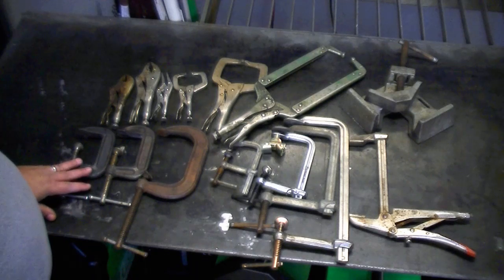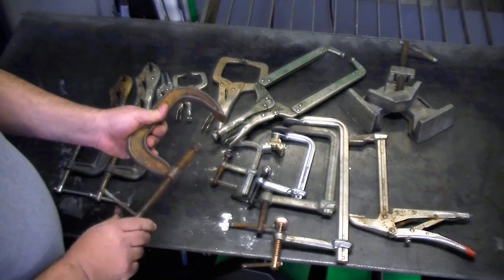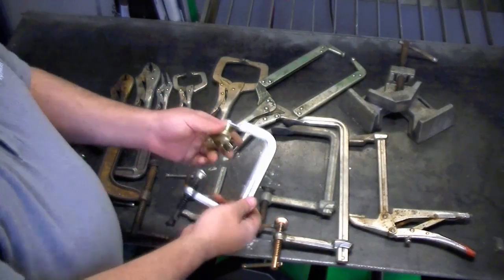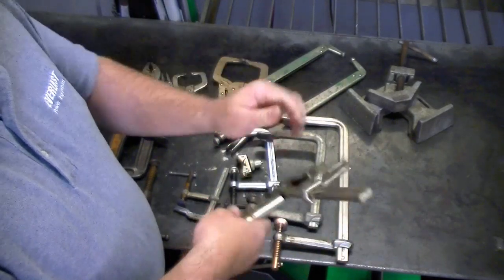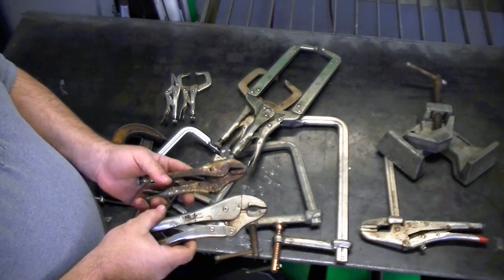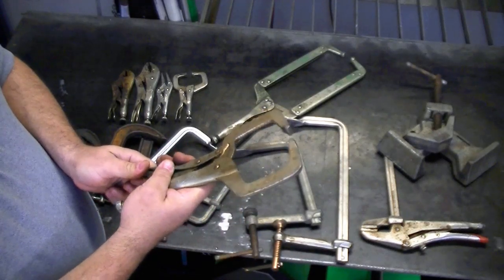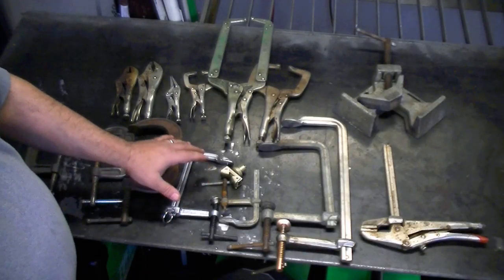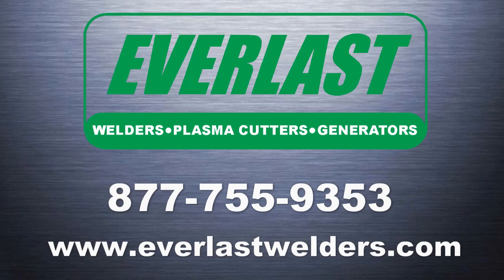Welding Accessories: Selecting the right welding clamps.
This Everlast Welding video takes a break from discussing welding and discusses the major categories of welding clamps available in the market and their various applications and features.   A guide for the beginner and intermediate welder just starting out with a fab shop or looking for some new items to add to their inventory of tools.